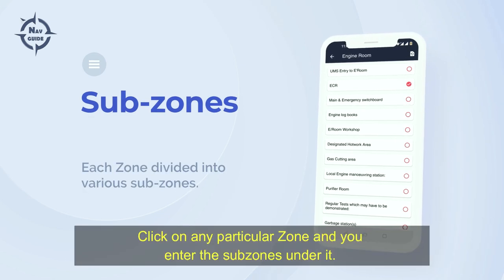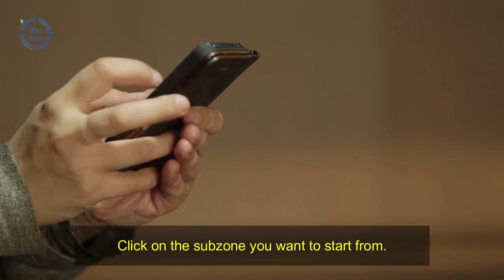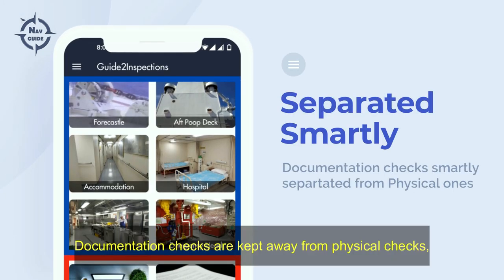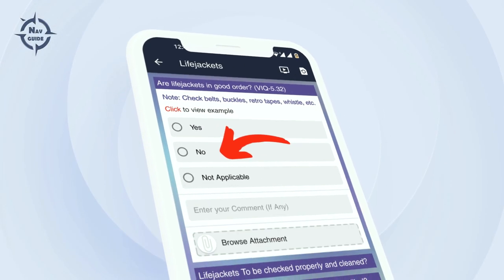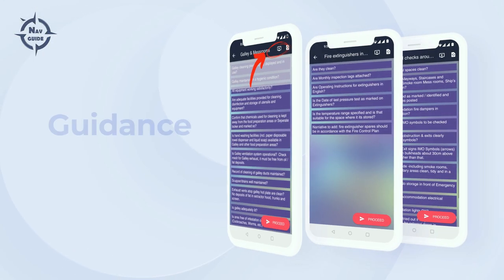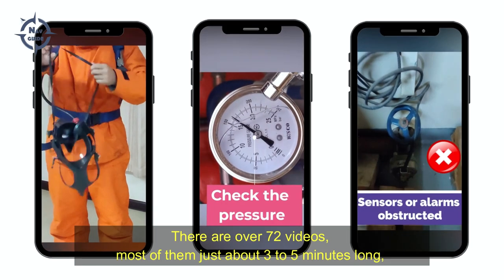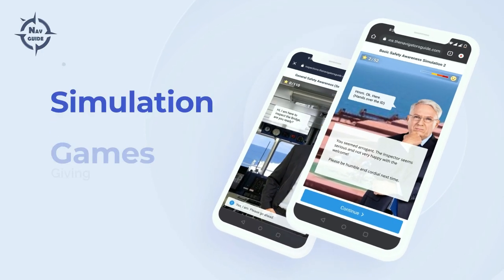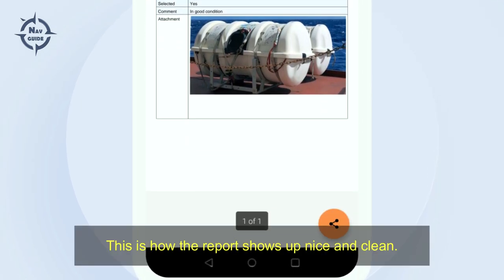Guide2Inspections - The Inspection App (Explainer Video)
We, Navguide Solutions, launched an Android app for Maritime Inspections called Guide2Inspections for Shipowners, Maritime Inspectors, and Seafarers and have been receiving several queries regarding it. This app could dramatically ease the process of vessel preparation for seafarers and the inspection process for Inspectors. This is an explainer video of how the app works and its unique features and benefits.